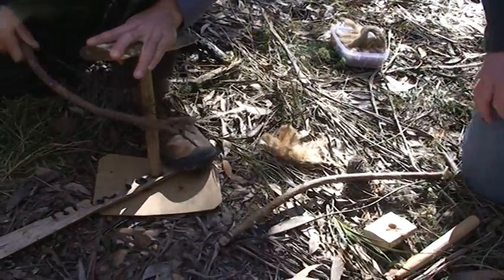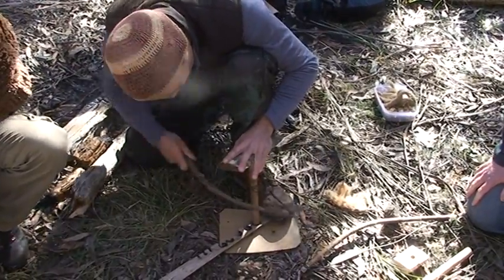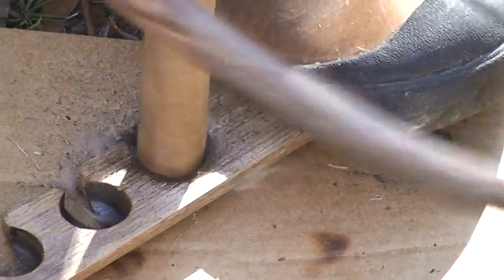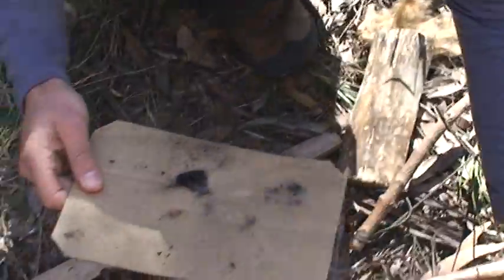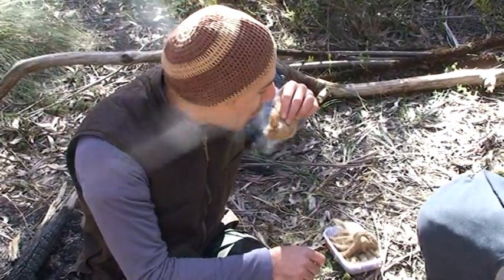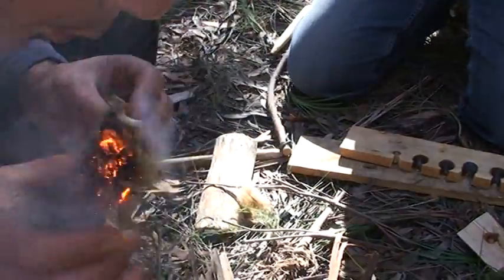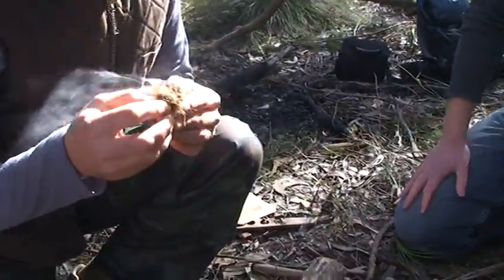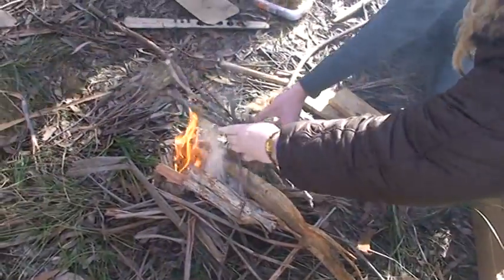A Student Makes His First Bow Drill Fire, Using a Grass Tree (Xanthorrhoea) Drill and Fireboard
A student making his first bow drill fire using a grass tree (Xanthorrhoea) drill and fireboard. Demonstrates: Body position and drilling action, getting coal, transferring coal to tinder bundle, blowing tinder bundle into flame, starting fire.